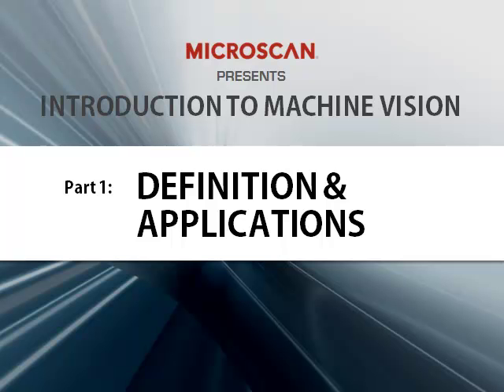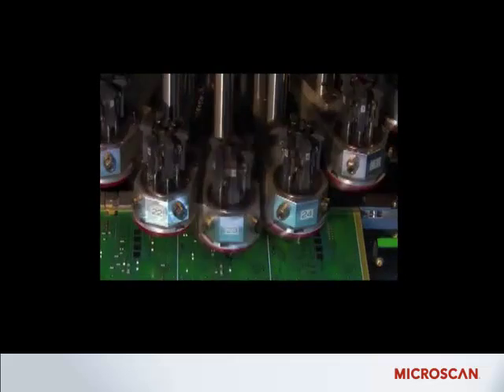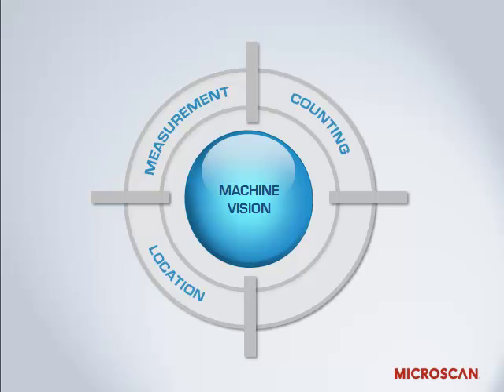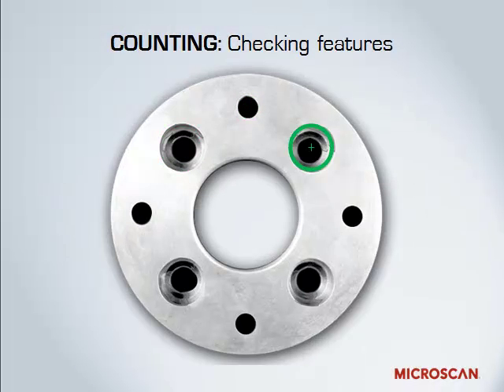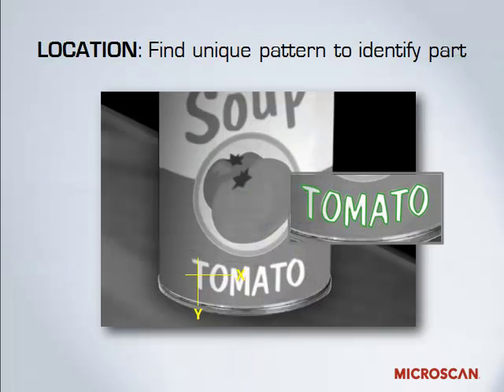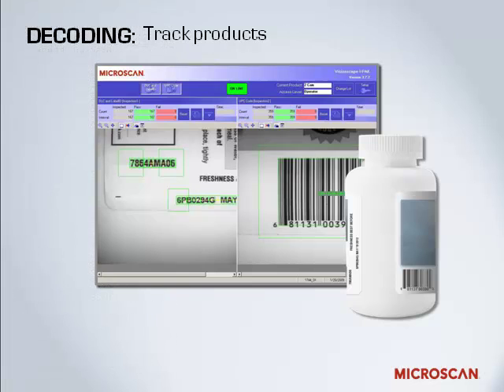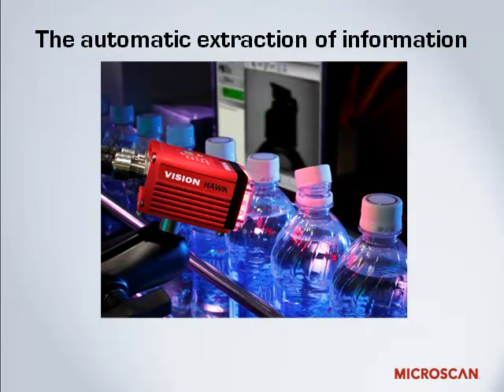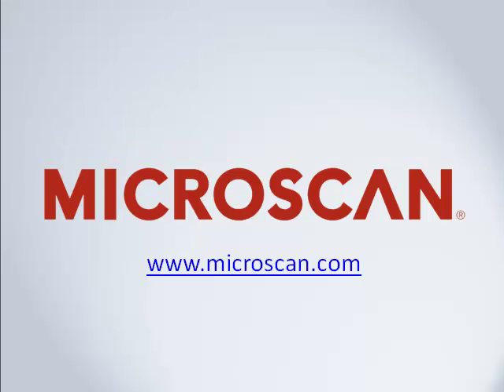Introduction to Machine Vision Part 1, Definition & Applications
This is the first in a series of 10-minute videos to introduce new users to the basics of machine vision technology. In this video, users will learn what machine vision is, how it is used in factory automation, and its four most common applications.